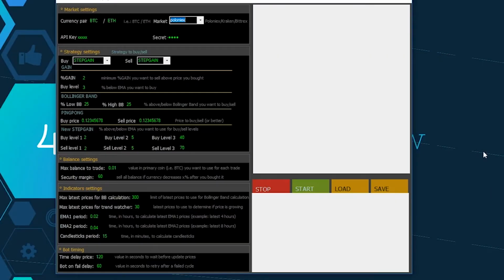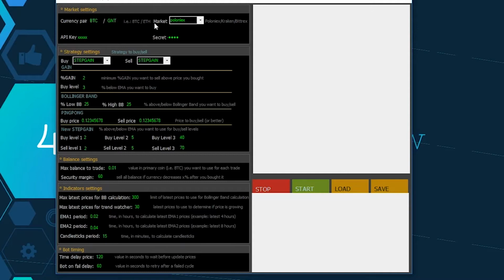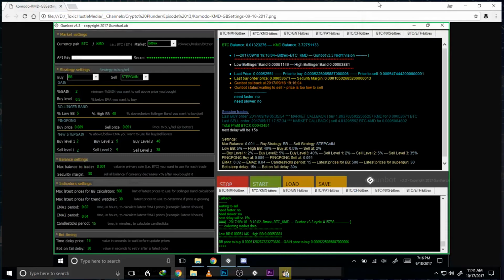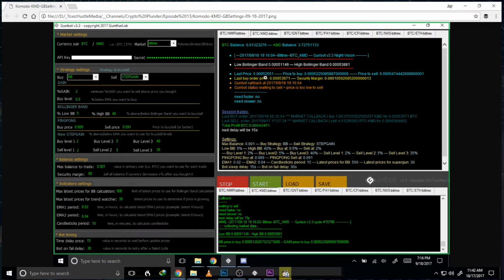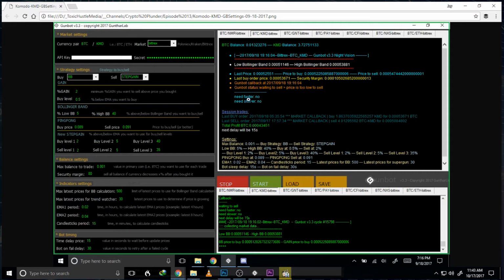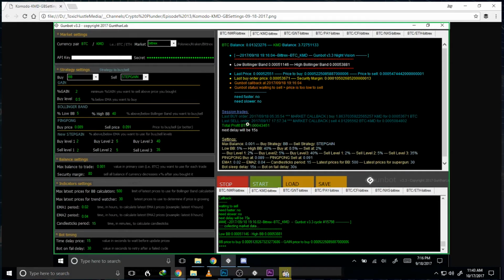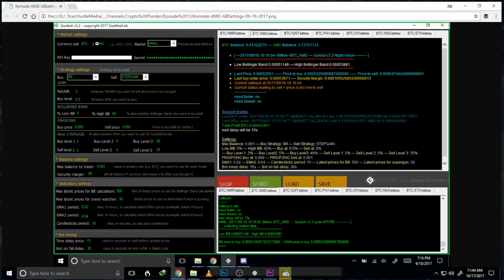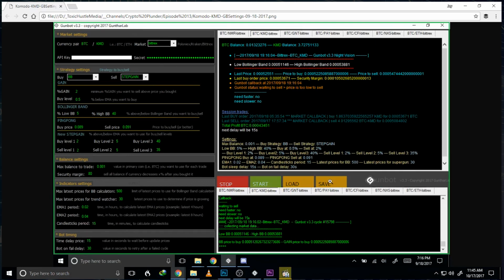Crypto Plunder: Art of Warbotting 04: Interface Overview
Time to go over the interface

Bitcoin: 1CmdbPYdbUFi3dVusea1h3EtmA3Kca5YA8
Ethereum:  15QW5ZbR83TGAMkhLDL7eDx5woGMZPwyXr

Bitconnect: Sign-Up If You'd Like Me To Monitor It.